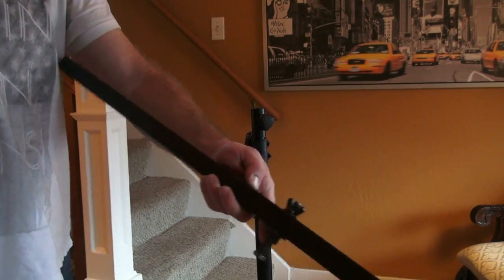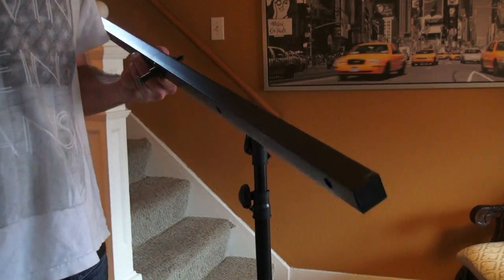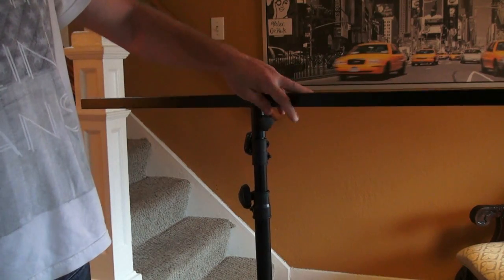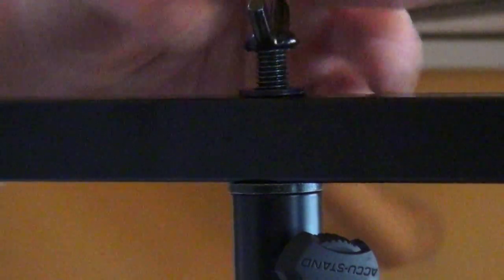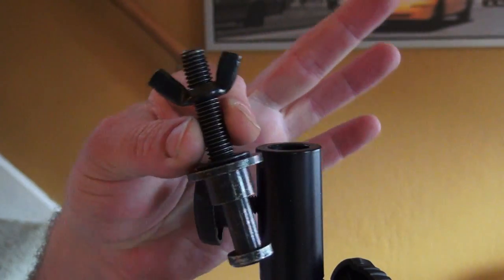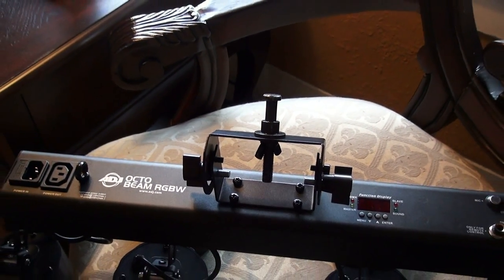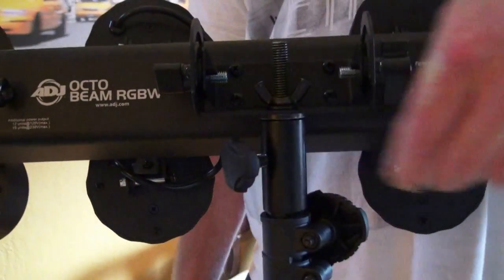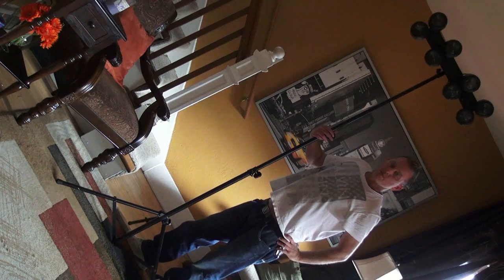Mounting Lights On A Tripod - ADJ's LTS-6